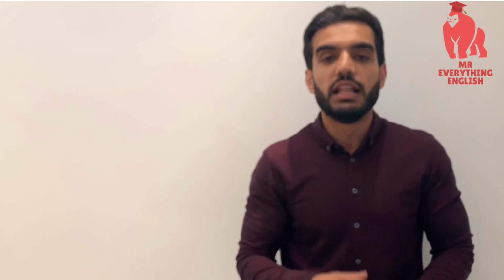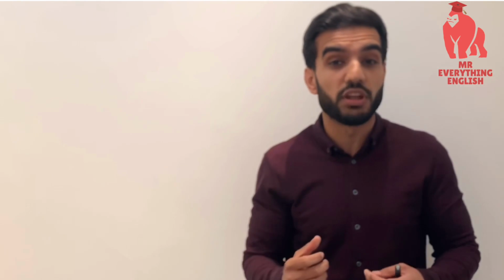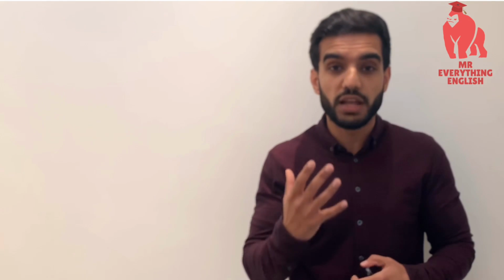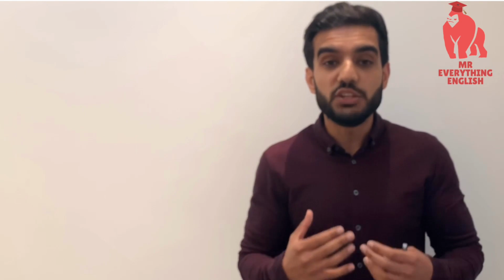Creative Writing - 5 Simple Steps To Secure Your Grade 9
➢Mr Everything English: Today I walk you through English Language Paper 1 Question 5.
➢English Teacher
➢Videos on Youtube and Instagram